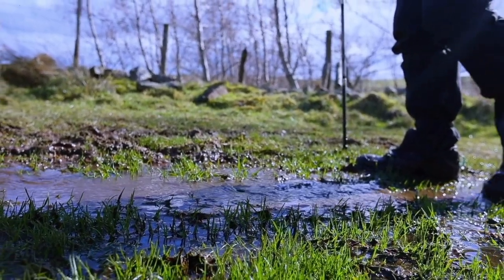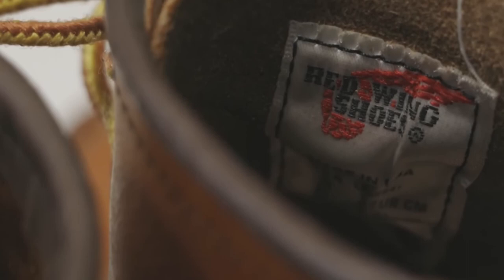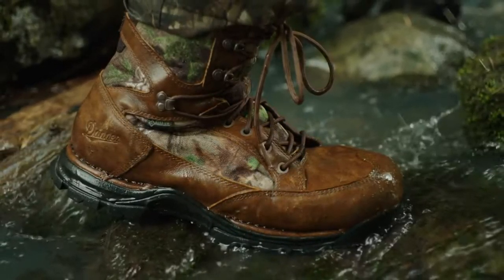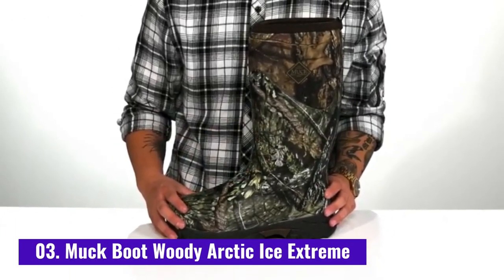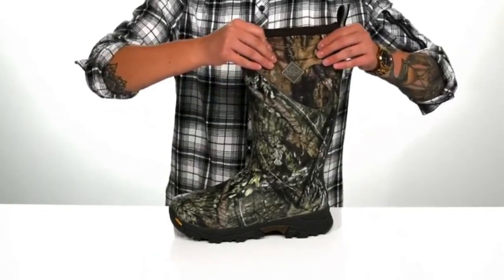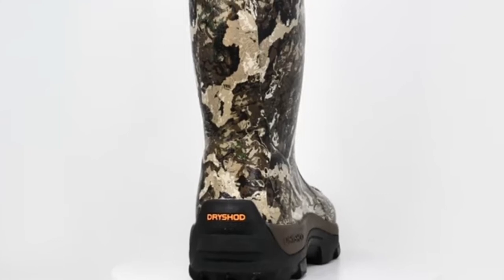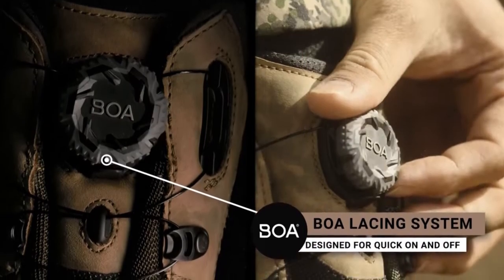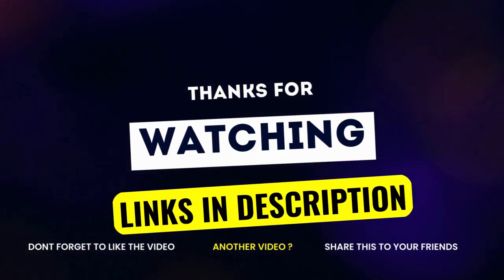Best Insulated Hunting Boots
These are some of the best insulated hunting boots you can buy.

► 3. Muck Boot Woody Arctic Ice Extreme

In this article I’ll help you choose the best hunting boots for the money.

Let’s review the top hunting boots and explain what purposes each is best for.

We're sorry if we've used your content on hunting boots review without permission. Please let us know by leaving a comment or sending an e-mail.